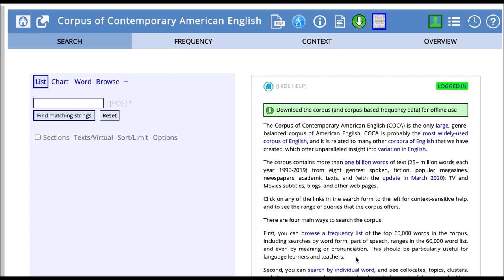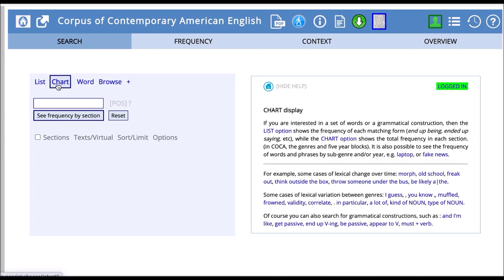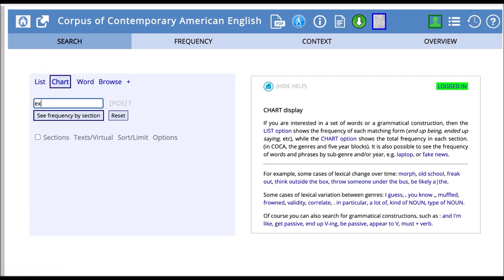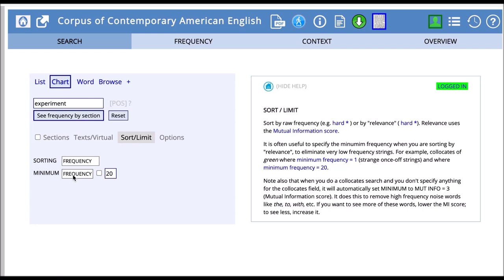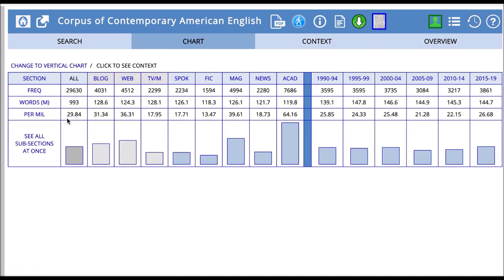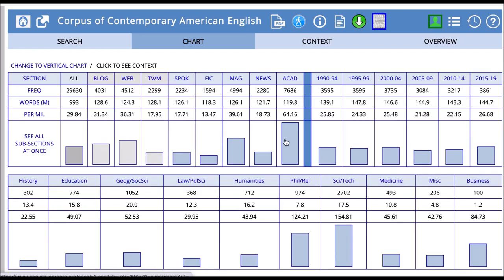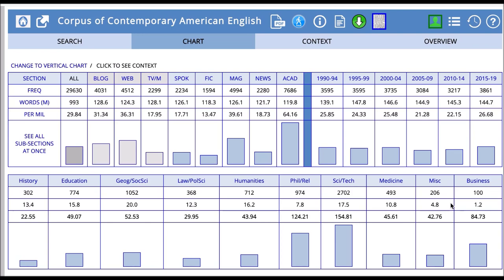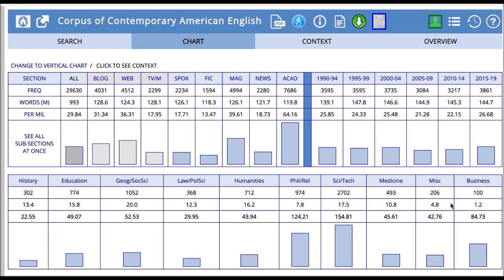Module 3: Using COCA: The Chart function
Module 3: Using COCA: The Chart function for the AE E-Teacher Program, sponsored by the U.S. Department of State with funding provided by the U.S. government and administered by FHI 360. To view a copy of this license,